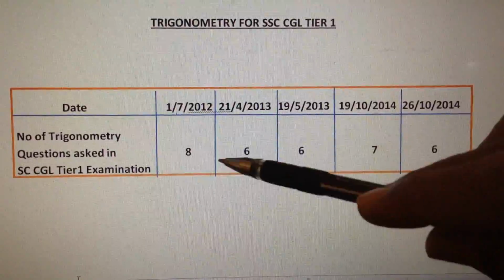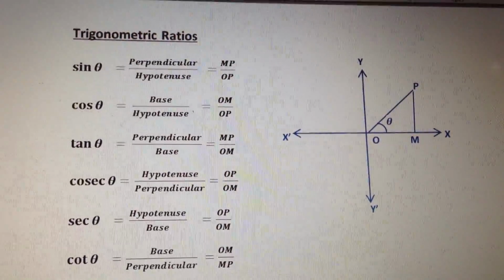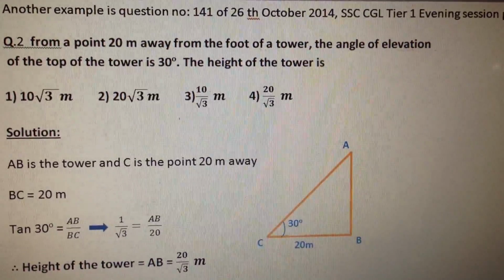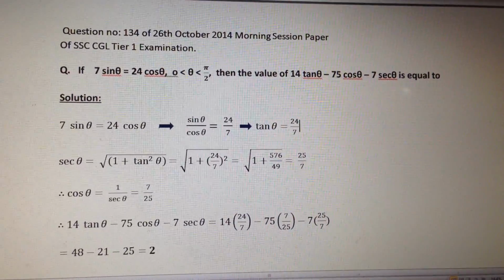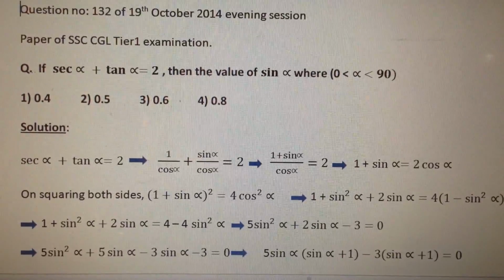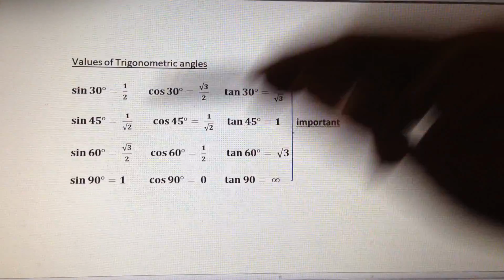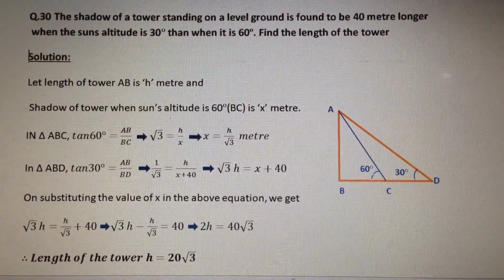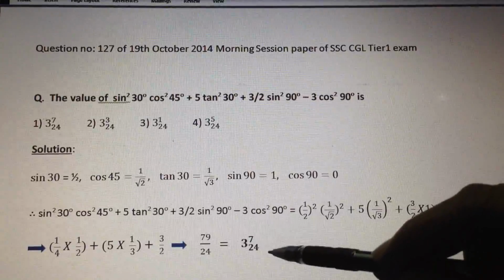Basics Of Trigonometry For SSC CGL & Other Exams - Part 1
Detailed Explanation Of Basic Trigonometric Ratios & Formulas For SSC CGL Tier1 and Other Exams